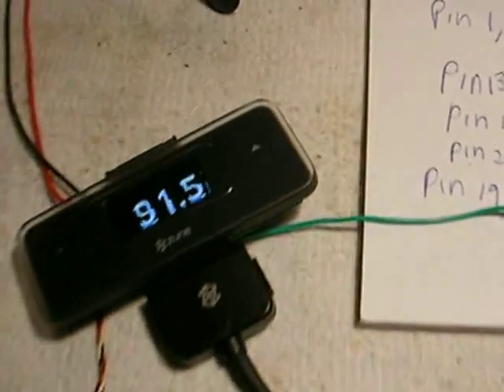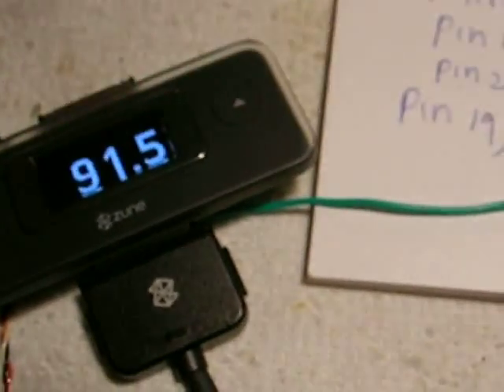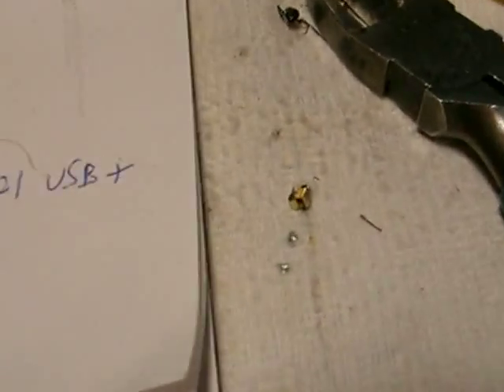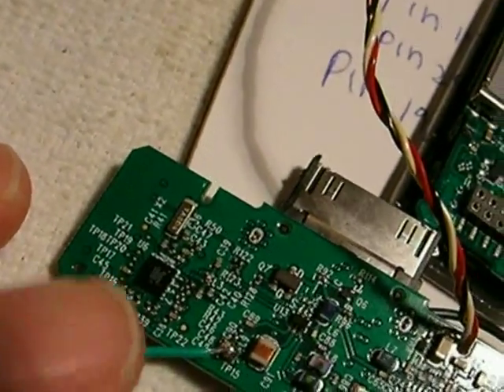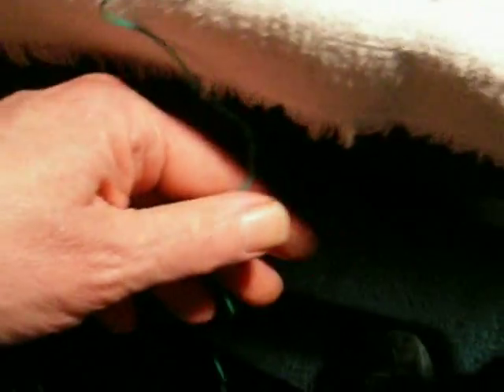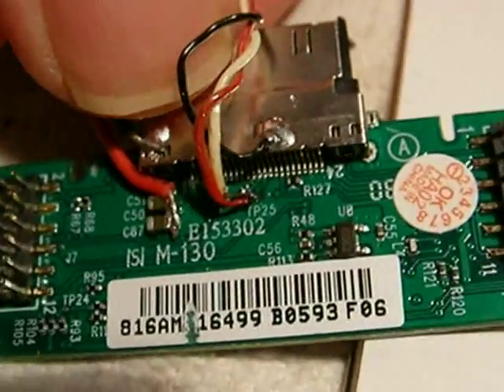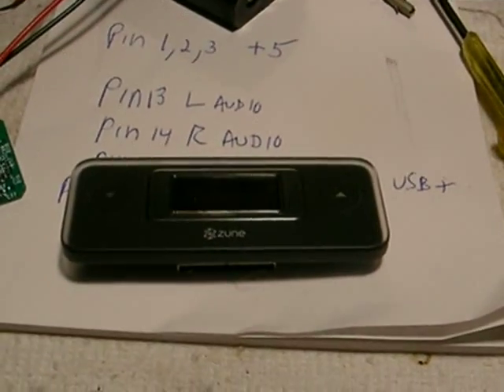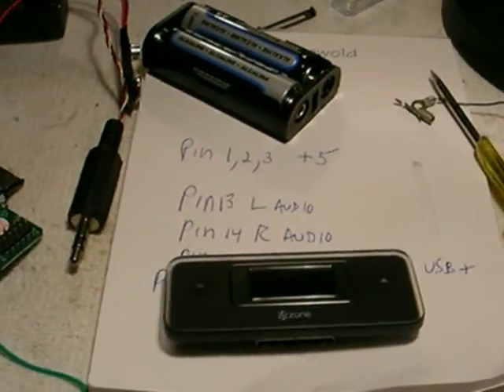Hacking the Zune FM Stereo transmitter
Making the Zune FM transmitter more useful and enabling it to work stand alone: Adding line inputs, adding an antenna, and adding supply voltage leads.